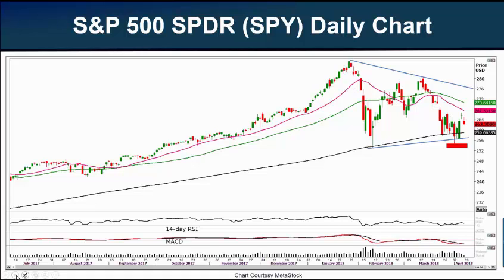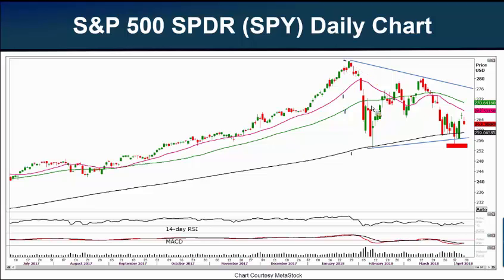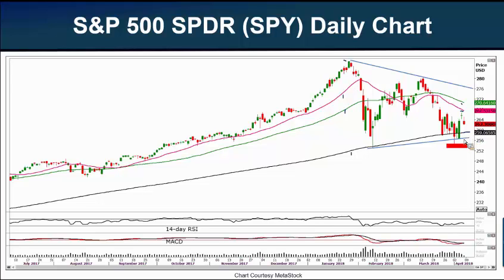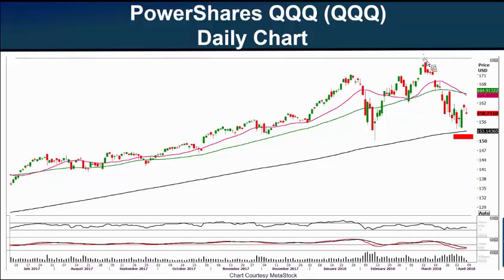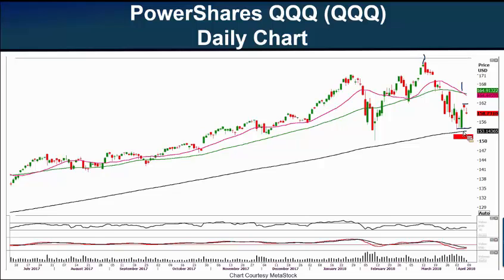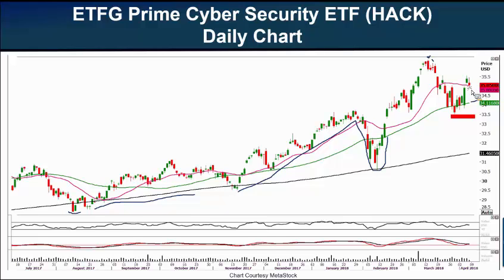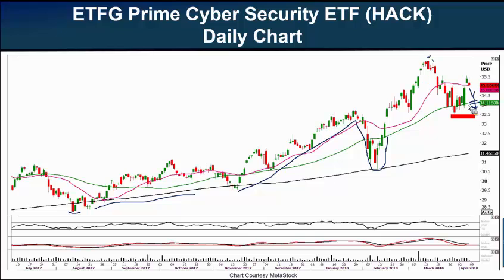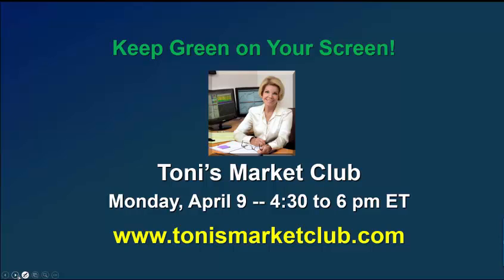Can the SPY Stay Strong Above it's 200 Day Moving Average? 4-6-18